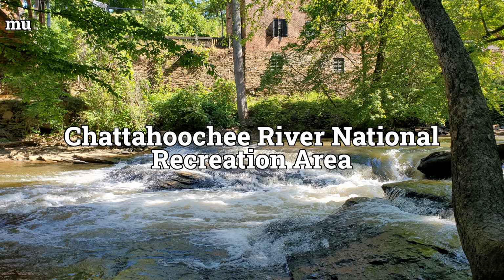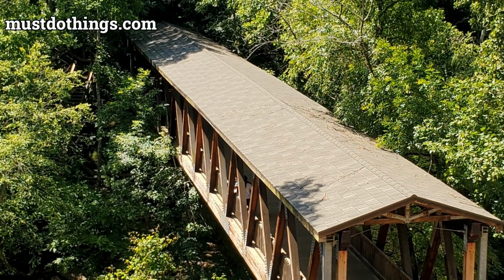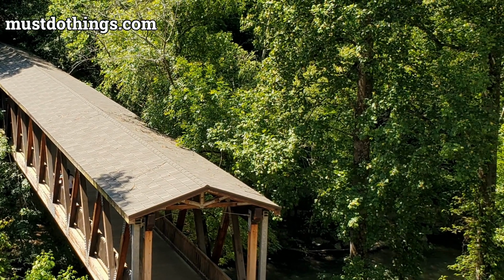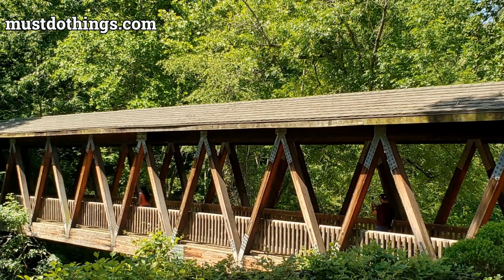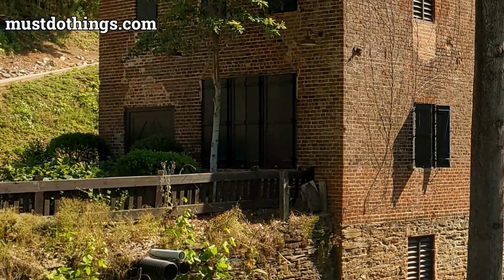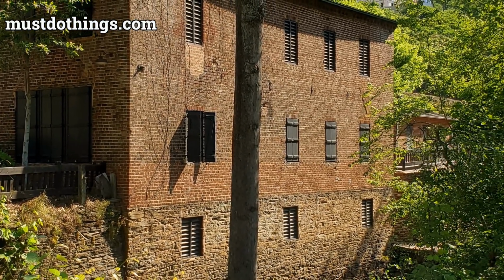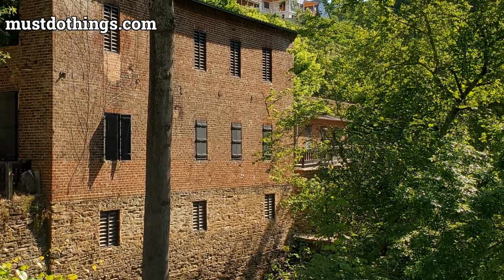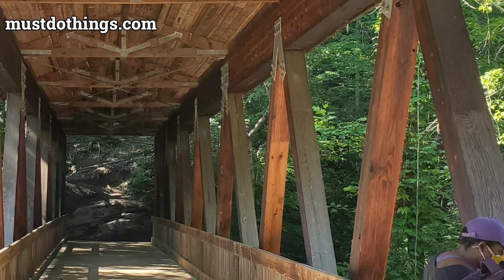Chattahoochee River National Recreation Area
Welcome to Chattahoochee River National Recreation Area, a pristine natural escape nestled in the heart of Georgia. This iconic national park spans across 48 miles and offers an array of outdoor adventures and breathtaking scenery, making it a destination like no other.

Discover the beauty of the Chattahoochee River as it winds its way through lush forests, rolling hills, and serene meadows. This magnificent waterway serves as a primary attraction, where visitors can indulge in various recreational activities such as tubing, kayaking, and fishing. Whether you're a water enthusiast seeking thrilling rapids or simply looking to relax by the river's edge, this park provides the perfect setting for both.

Wander along the extensive network of hiking trails that crisscross the park, unveiling stunning landscapes and captivating wildlife. From leisurely strolls through shaded forests to challenging hikes that reward you with panoramic vistas, Chattahoochee River National Recreation Area caters to all fitness levels and offers a diverse range of experiences.

In addition to its natural wonders, this recreational haven boasts a rich historical heritage. Explore remnants of early settlements, visit historic buildings, and learn about the area's cultural significance through interpretive displays and educational programs. Immerse yourself in the stories of Native American tribes, early settlers, and the pioneers who once called this land their home.

For those seeking a peaceful retreat, the park offers several picnic areas and scenic spots where you can unwind amidst the tranquil ambiance. Pack a picnic basket and delight in the company of friends and family while surrounded by the awe-inspiring beauty that makes Chattahoochee River National Recreation Area renowned.

Plan your visit to this remarkable national park and experience the wonders of nature like never before. Whether you're a nature lover, outdoor adventurer, or simply looking to escape the hustle and bustle of everyday life, Chattahoochee River National Recreation Area beckons, inviting you to discover its hidden treasures and forge unforgettable memories in this pristine wilderness.